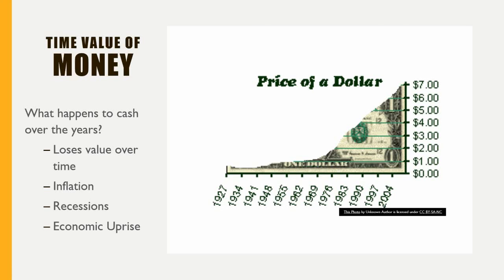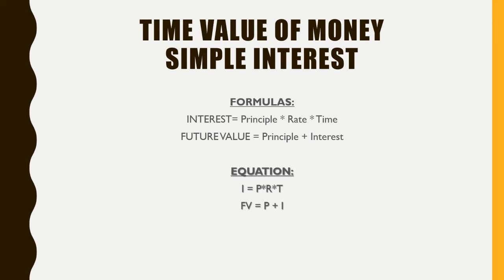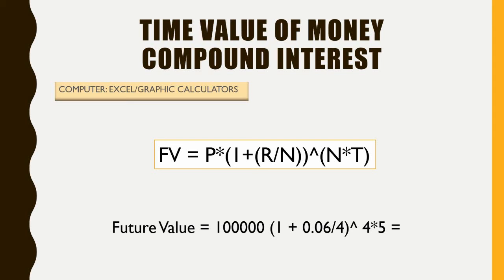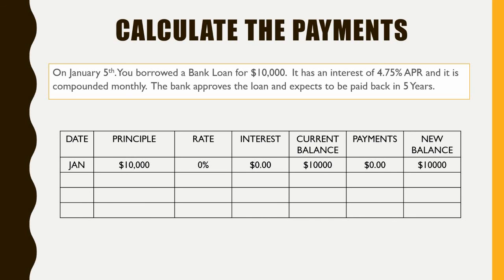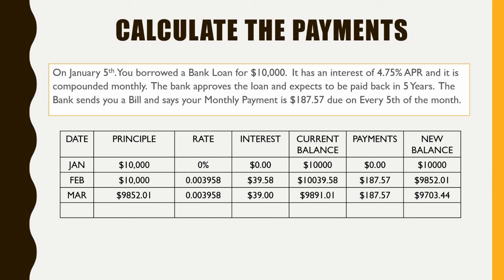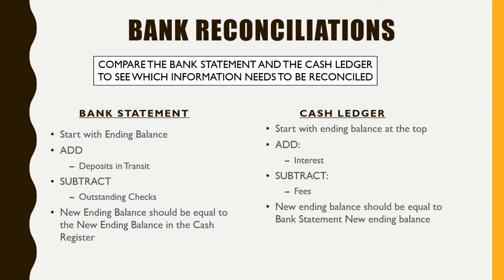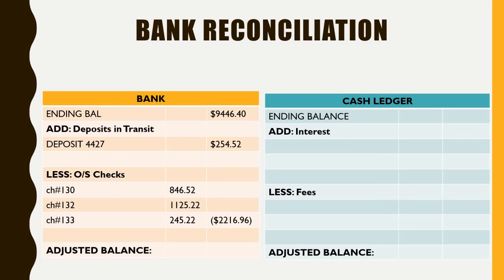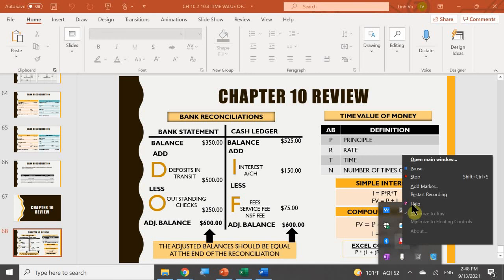PM ACCT 8.2 CH 10.2 TMV & 10.3 BANK REC